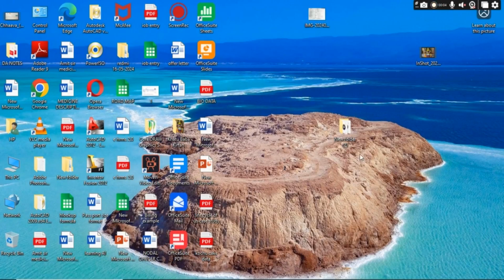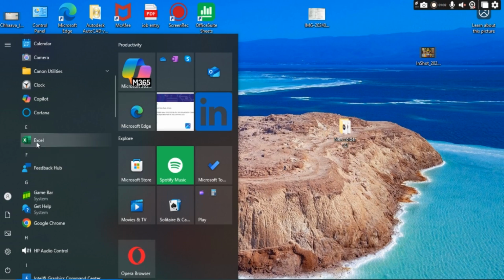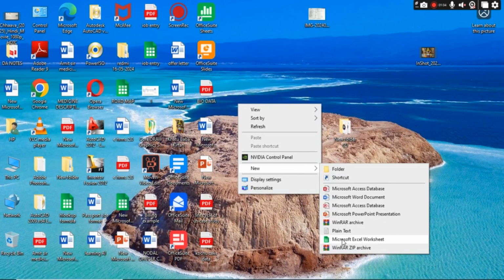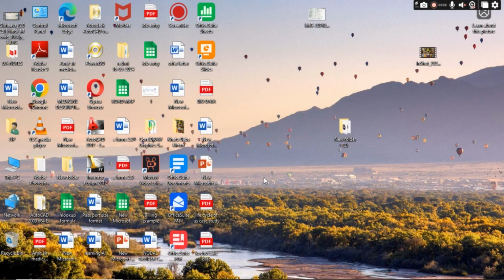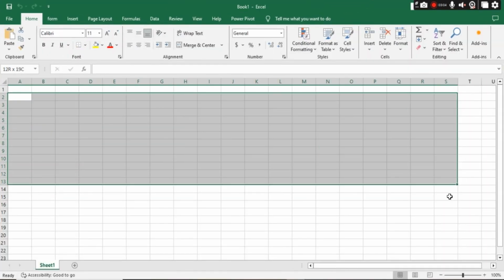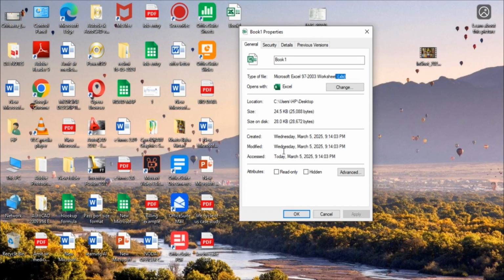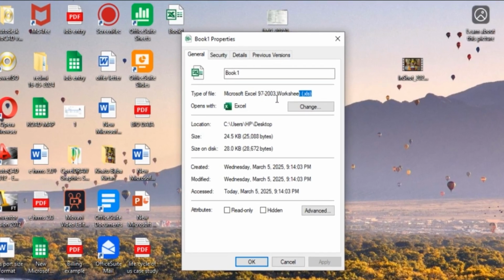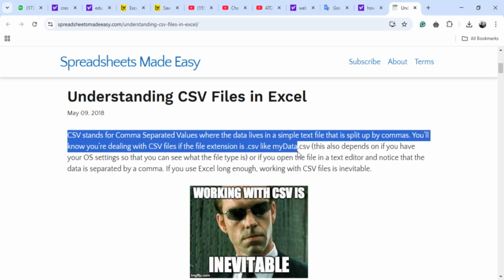CHAPTER 1 : Simplicity of Excel, Versions and Extensions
PIN DOWN COMMENTS IF ANY QUERY AND SUGGESTIONS.